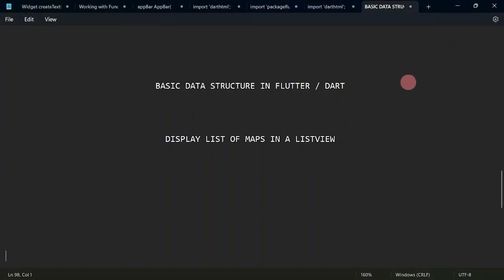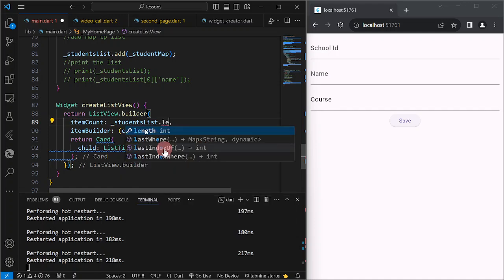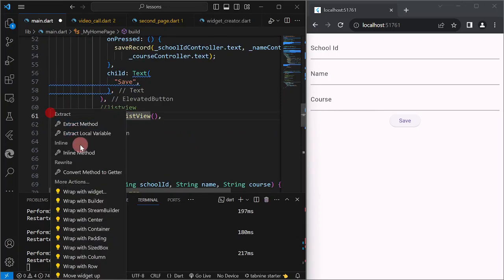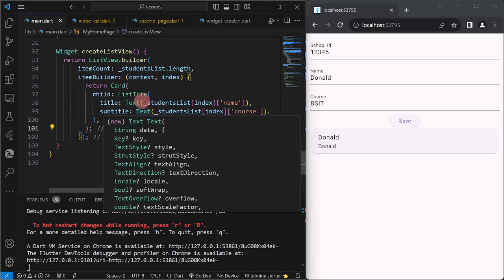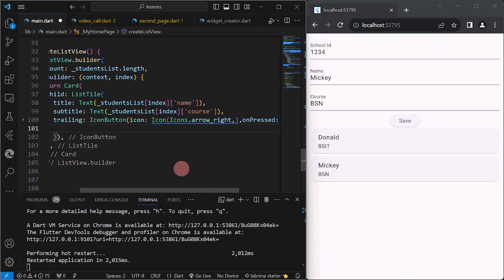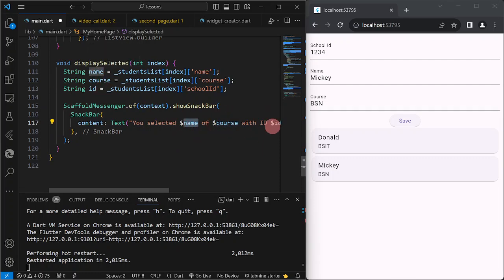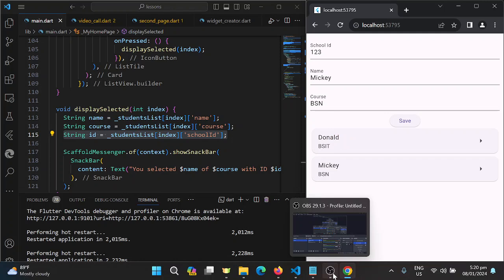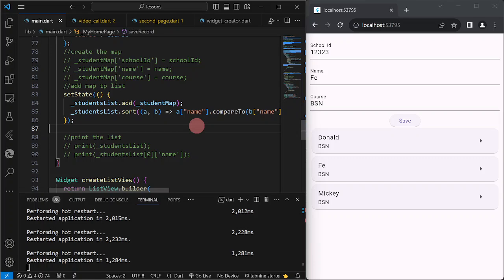DISPLAY LIST OF MAPS IN A LISTVIEW : BASIC DATA STRUCTURE IN FLUTTER / DART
This video is going to show you how are you going to display the content of a list of maps in a listview widget in Flutter. The maps are pushed into the List and then the contents of the list are displayed in the listview using Listview.builder.